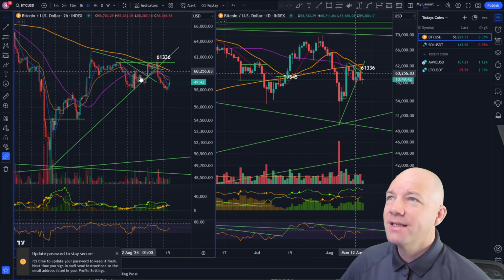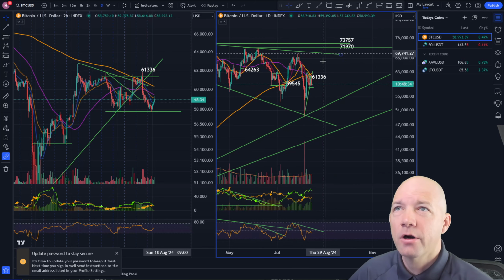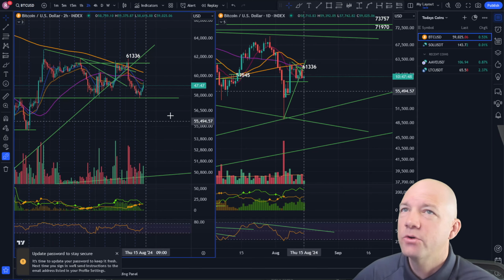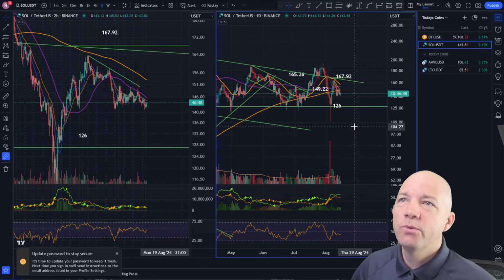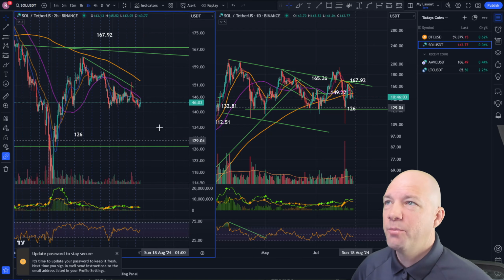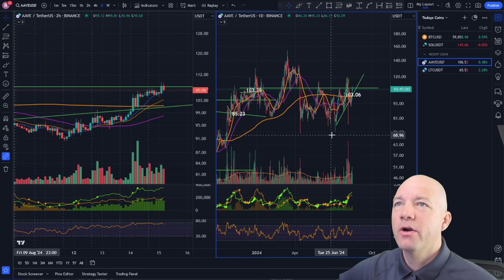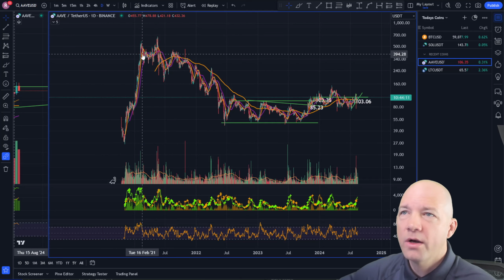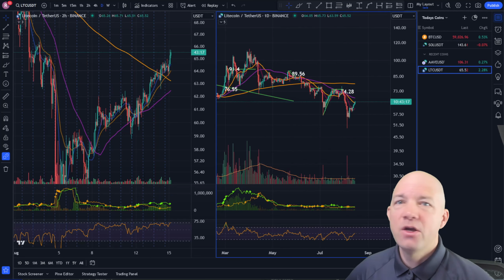Bitcoin and Alts Look Lazy?! BTC, SOL, AAVE TA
With the market continuing to just chop around, the theme is that everything just looks lazy. In this Technical Analysis video we'll look at Bitcoin, Solana, AAVE, and Litecoin for setups!

Timestamps:
00:00 Intro
0:15 Bitcoin BTC Technical Analysis
2:02 Solana SOL Technical Analysis
4:05 AAVE Technical Analysis
5:47 Litecoin LTC